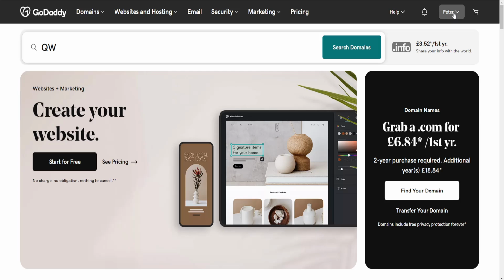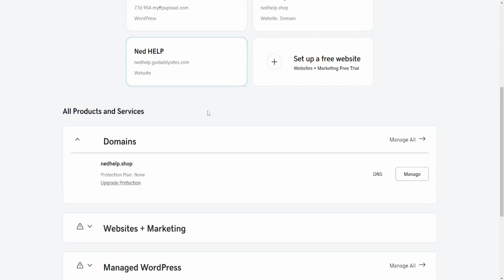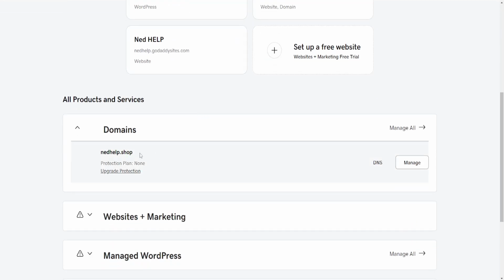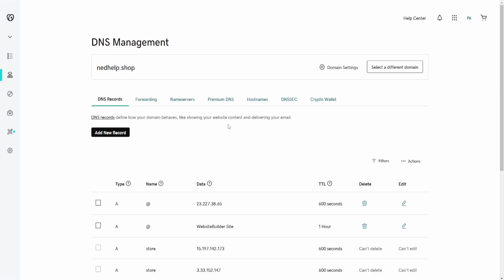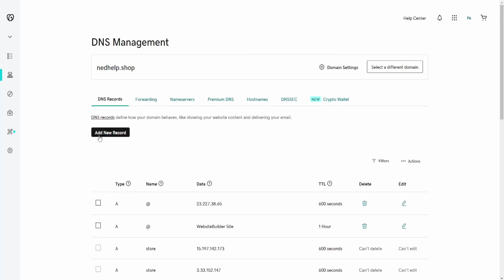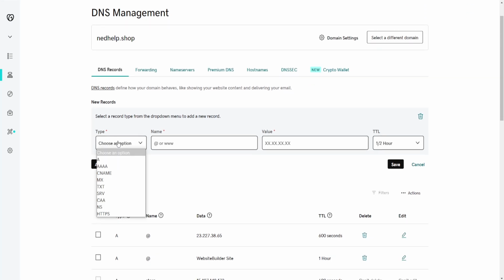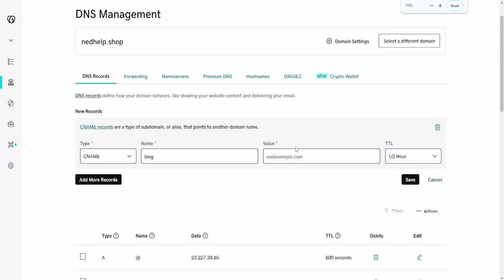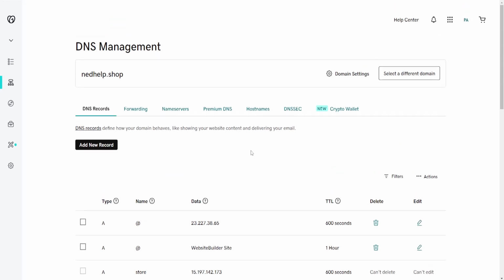How To Add CName Record In GoDaddy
In this video I show you how to add CName record in GoDaddy. If you want to learn how to create a CName record for your GoDaddy domains then this is the tutorial for you.